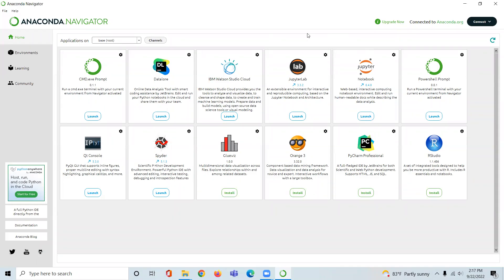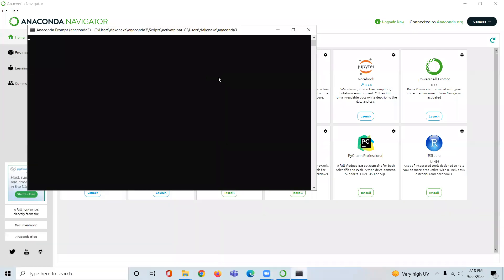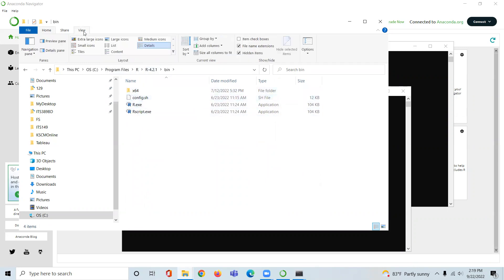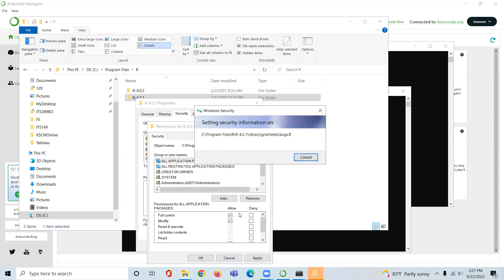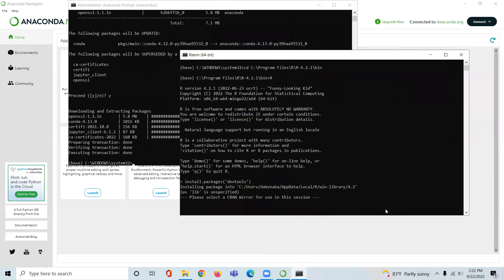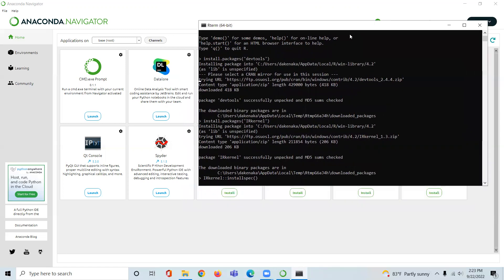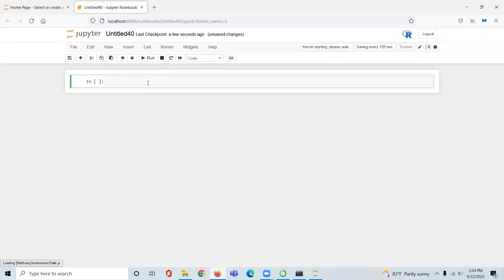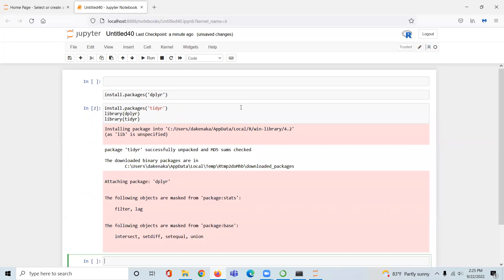Installing IRkernel for Jupyter in Anaconda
A workaround to be able to run R scripts in Jupyter.